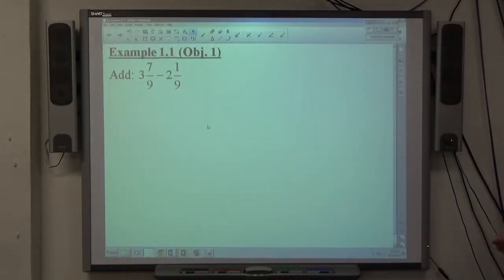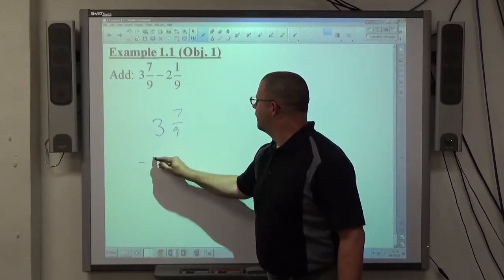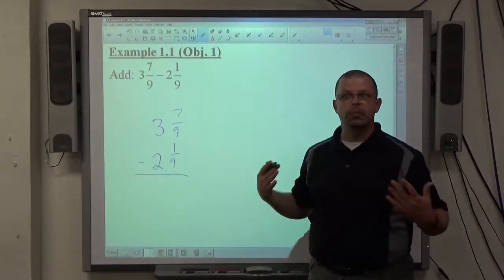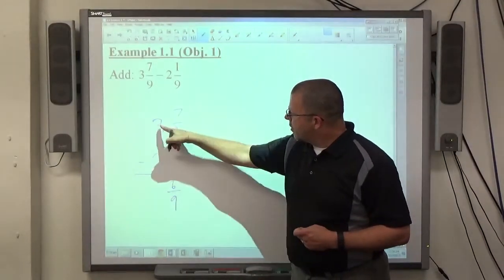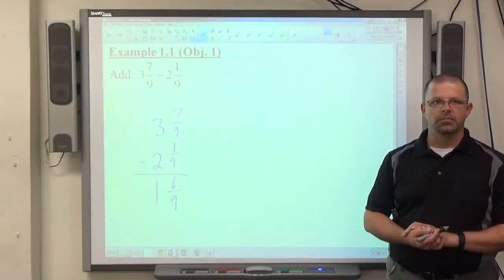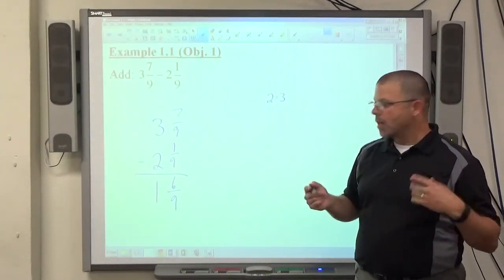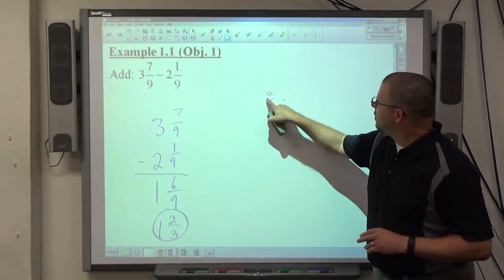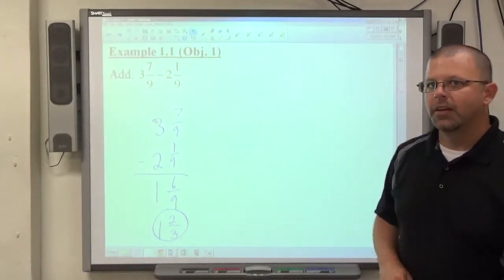Algebra I Example 1.1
Subtract mixed numbers when the denominators are equal.